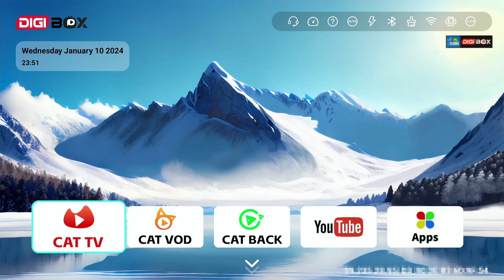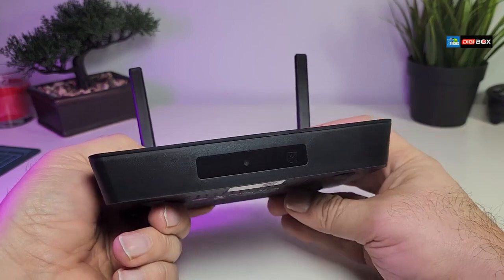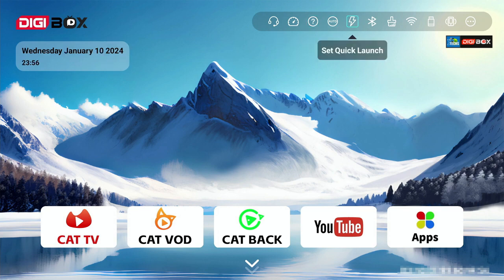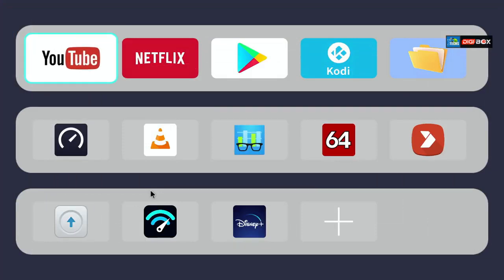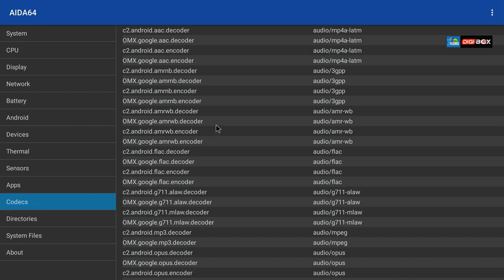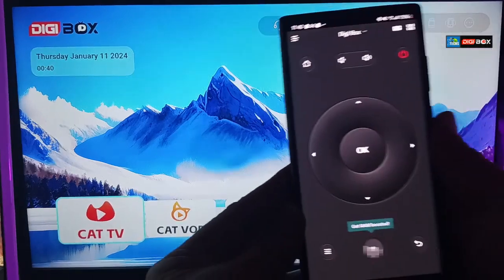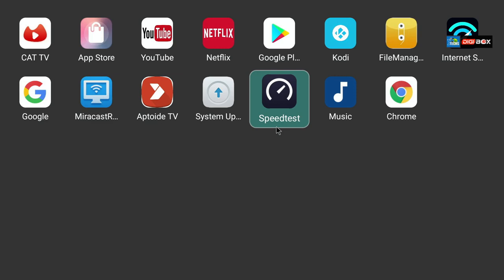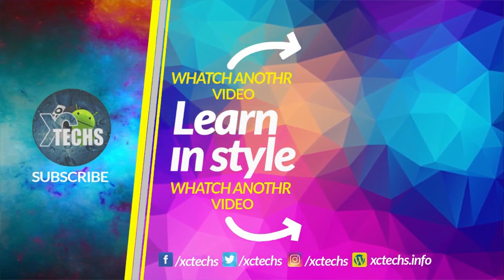Digibox D3 Plus Unboxing & Review: Is It Worth Your Money? Find Out Now!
Thanks, James for sharing! @xctechs

DigiBox offers free access to over 1000 subscription channels, including NBA, WWE, NFL, Netflix, Disney, and other channels that you can think of. One purchase that offers you and your family lifetime access to all the existing USA and Canada TV channels.

Now, we know we can offer you a Digibox Service that wants the best of the best. We’re planning to add to this list moving forward, and we’re so excited to share this journey with you. Join us and see what you’ll be getting in return:

✓ You Get Over 1000 Premium Digibox Channels Instantly.
✓ You Get Over 10000 Movies & TV Shows (VOD).
✓ No More Expensive Cable Bills.✓ Our Service is Always Up 99,99 % of the Time!
✓ Solid Digibox Service, Without Buffering and Freezing (Stable Internet Required).
✓ You Get a 100% Satisfaction Guarantee.
✓ You Get a Better Price.
✓ You Get 24/7 Customer Service.
✓ You Get Kids, Adults channels.